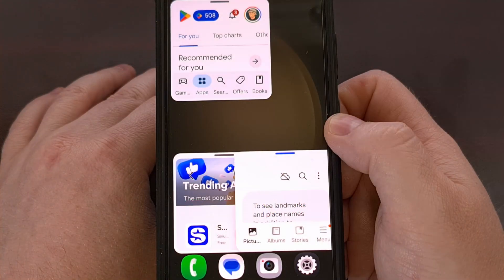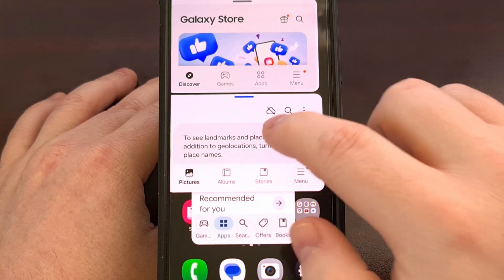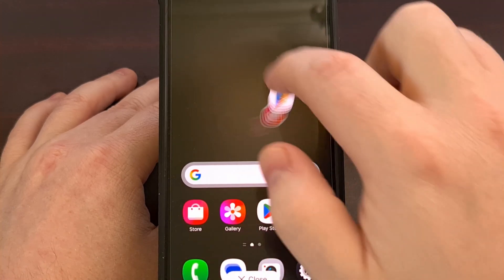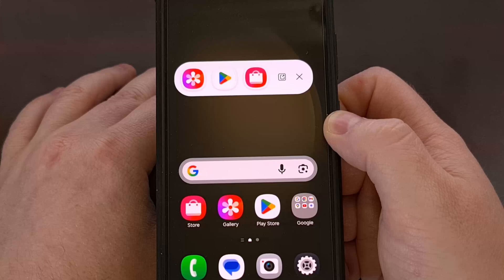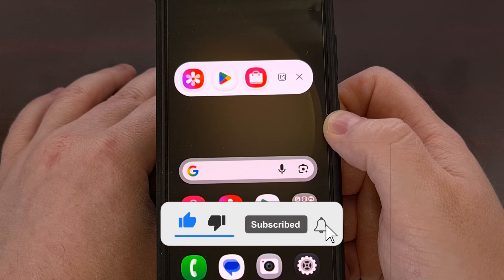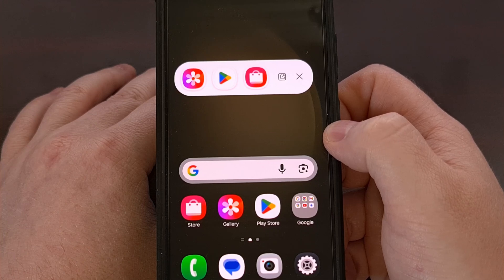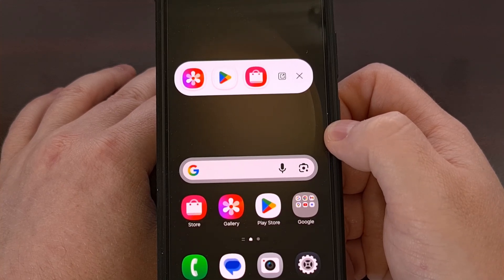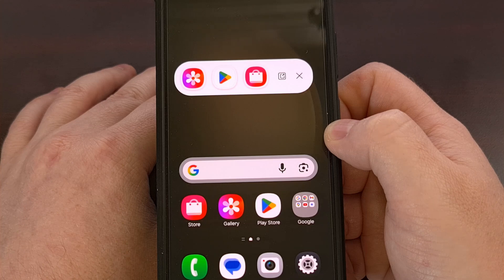NEW One UI 7 Multitasking Hack 99% of You are Not Using!!!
If you're on One UI 7, a new feature you may have missed out on allows you to maximize all apps that are minimized from windows mode.

Video Description
Samsung's One UI 7 firmware update comes with this useful feature that allows you to maximize your floating windows apps all at once. This enables you to quickly jump in and out of your multi-tasking session with fewer taps than it used to take.

So this may not be the biggest new feature added to Android, it's definitely useful for those who enjoy using applications in Samsung's Pop-up View mode.

Samsung Galaxy One UI devices have had a floating window feature for years, but they actually call it Pop-up View. In previous versions of their firmware, you would have to expand each app after they have been minimized. This wasn't a huge deal for most of us. . .but it could quickly become a hassle during those times when you had 3 or 4 or even 5+ apps minimized to this little bar here.

conclusion
There aren't any toggles within Android that enable or disable this feature.
It's going to be active by default once you have updated to One UI 7 or higher.

So be sure to look out for this little Open All button from within the floating app bar that you see here.
Because it's going to make your workflow that much faster once you get into the habit of using it.

Today's video was rather short. . .but I hope to make a few of these to highlight some of the new features of One UI 7.

1. Intro [00:00]
2. Samsung Galaxy One UI 7 Open All Pop-Up View Mode Apps at Once [00:34]
3. Conclusion [01:11]